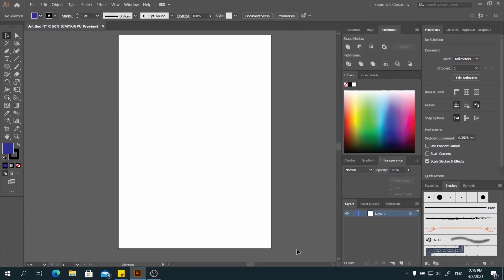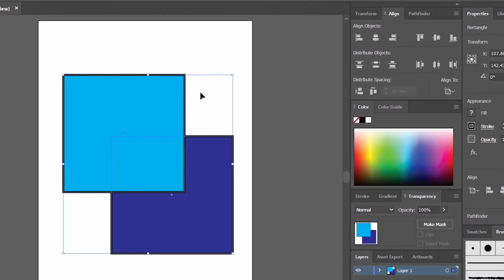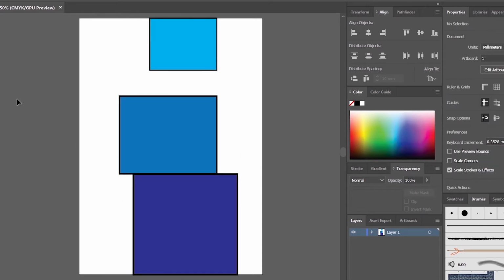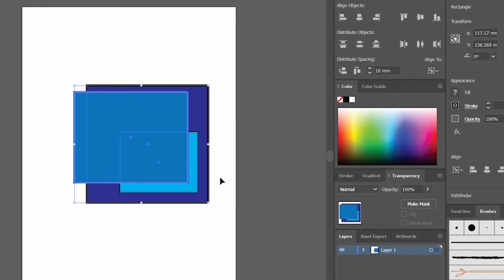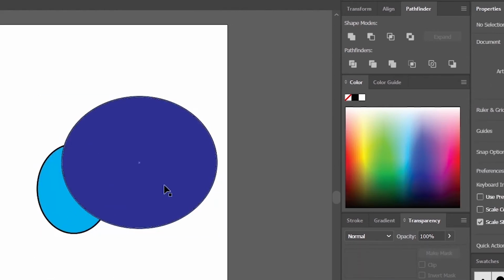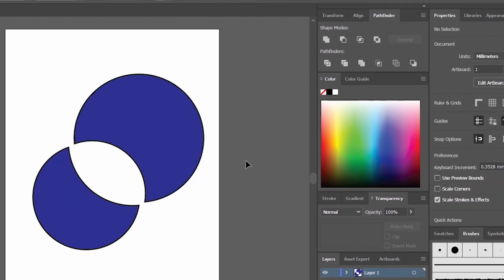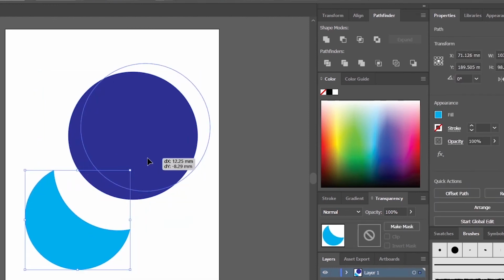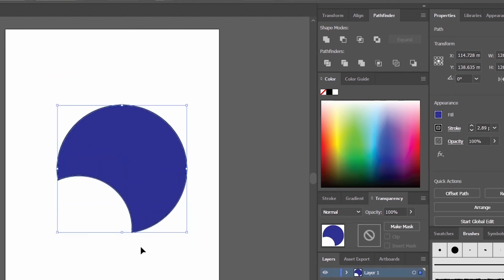Day 4: Alignment Tool and Pathfinder Tool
Understanding alignment tools and pathfinder tools is a necessary skill because we use nearly everything we create (logo, vector art etc).

Alignment tools in Adobe Illustrator are for a lot more than just centering things on our artboard. Throughout this video, we will learn about how to align to selection, align to key objects and align to artboard. Besides, by using a pathfinder tool, we will be able to learn how to edit multiple shapes by using different tools (divide tool, trim tool, merge tool, crop tool, outline tool and minus back tool).

Hope you have a good idea of how to create shapes by combining shapes, dividing paths, and so on after watching the video, enjoy!